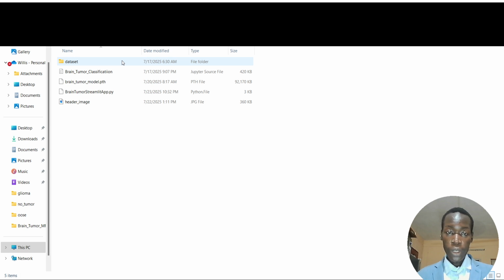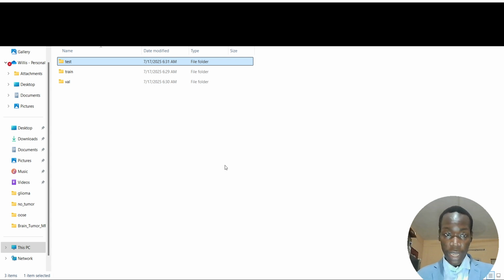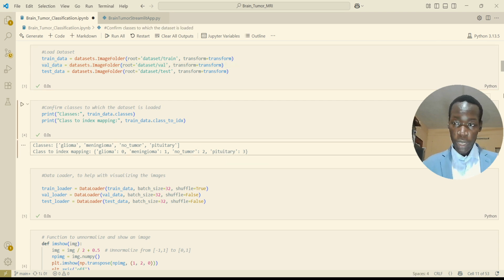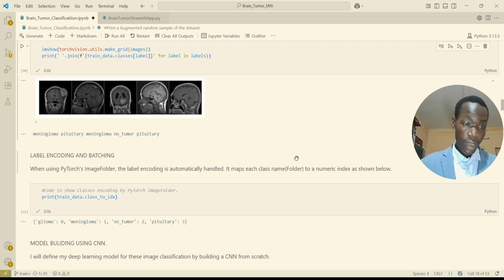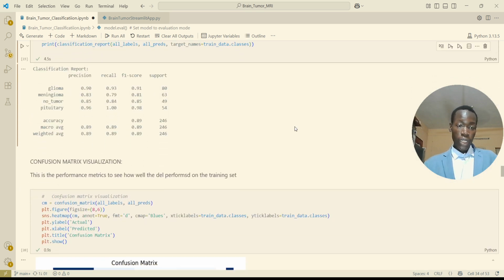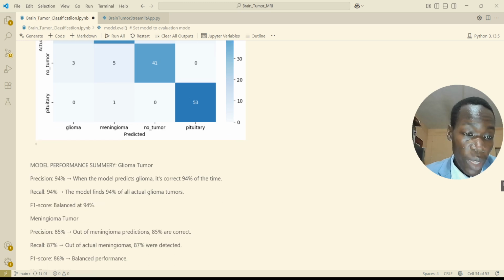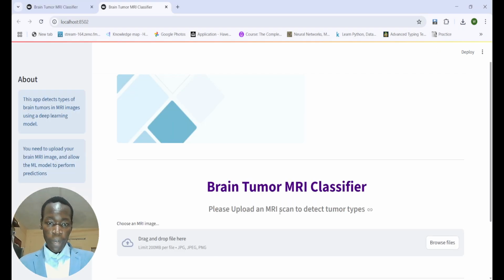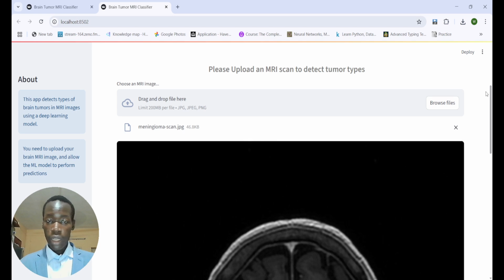Brain MRI Image Classification Presentation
A video presentation of my capstone project to implement a deep learning solution to classify brain MRI images into different categories of Brain tumor types